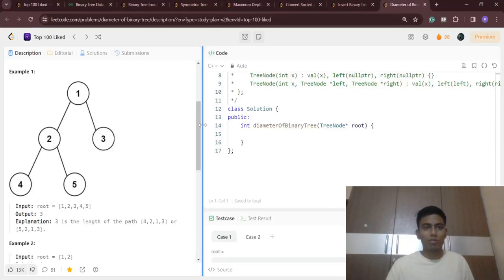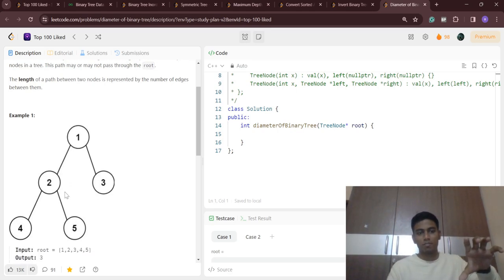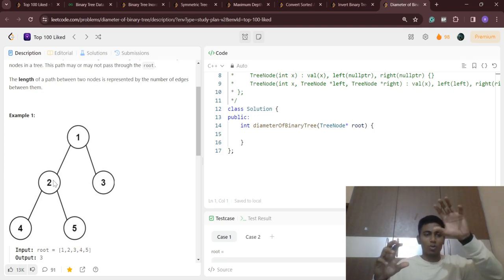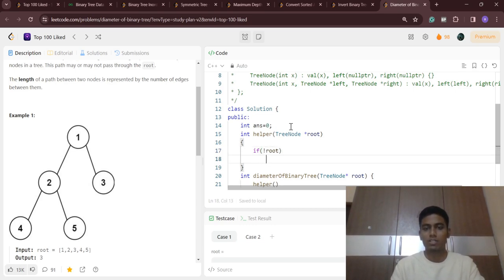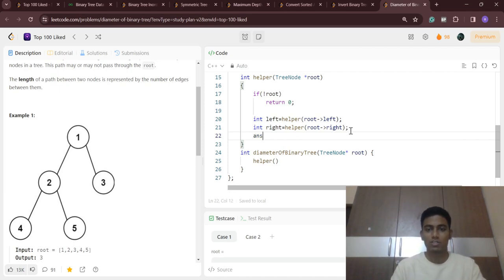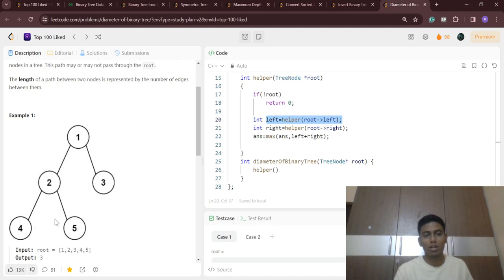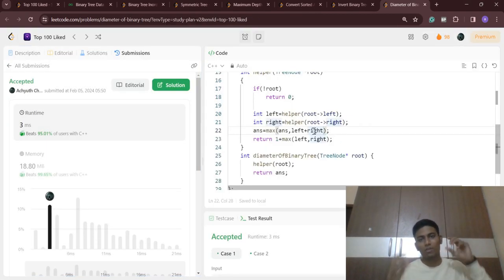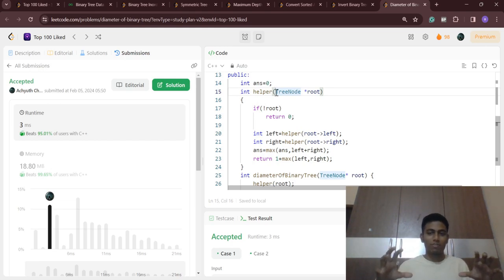Diameter of Binary Tree(UniqueID_543)